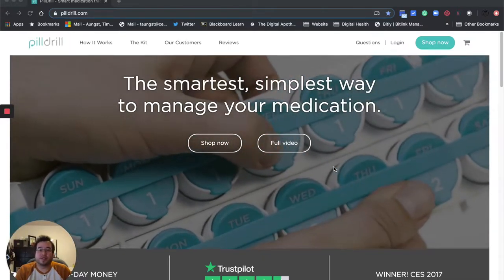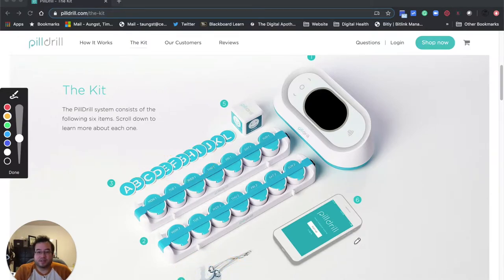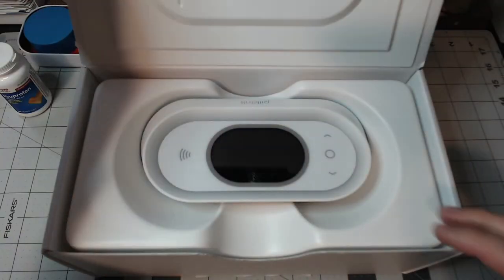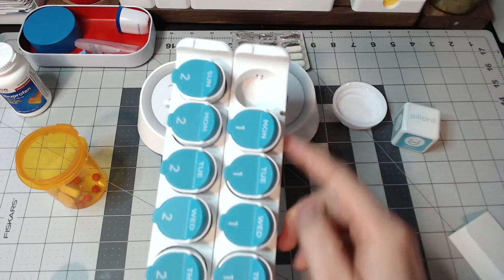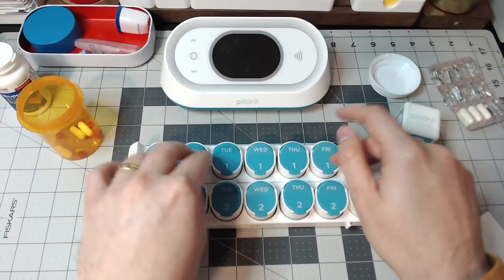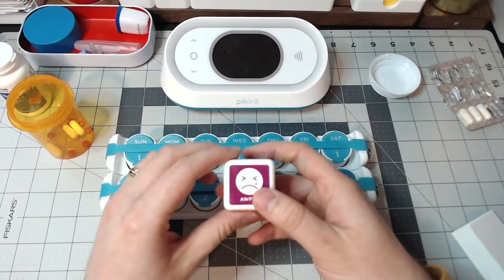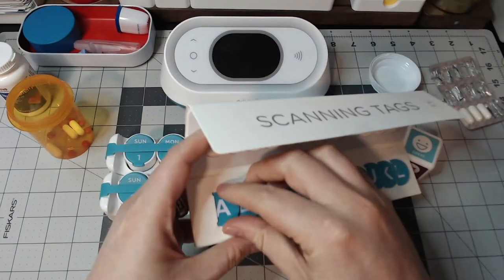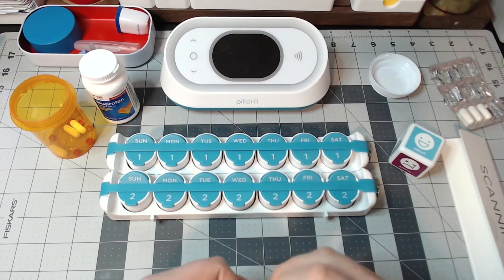PillDrill Medication Reminder and Adherence Tool Review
Recieved a demo unit from PillDrill for their adherence solution that I reviewed.